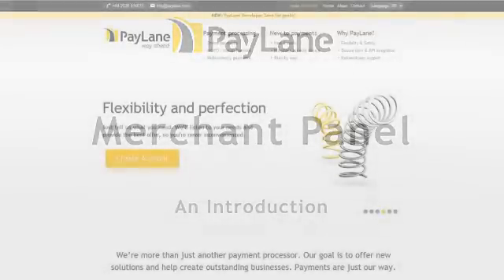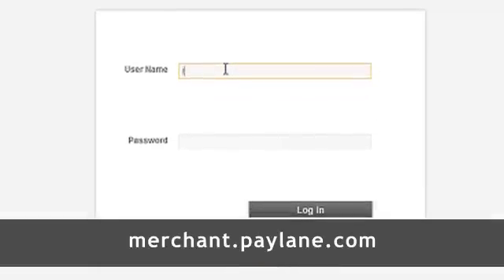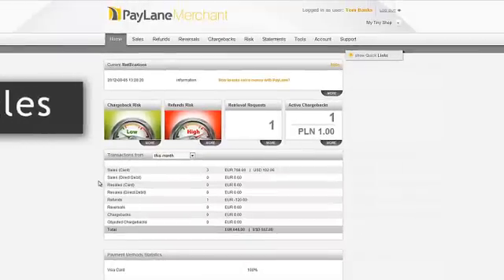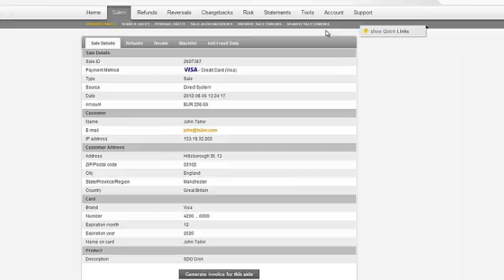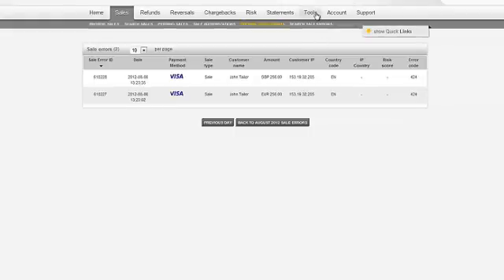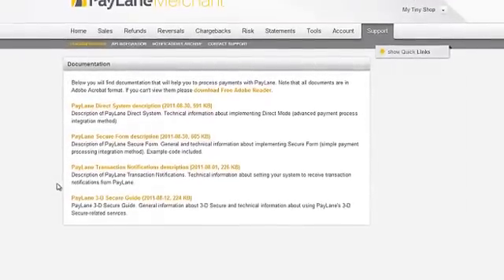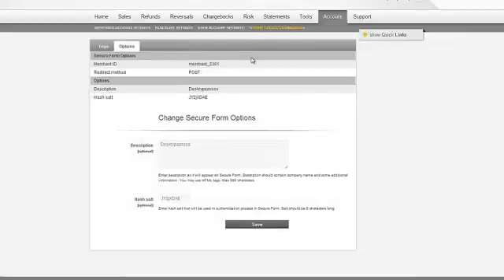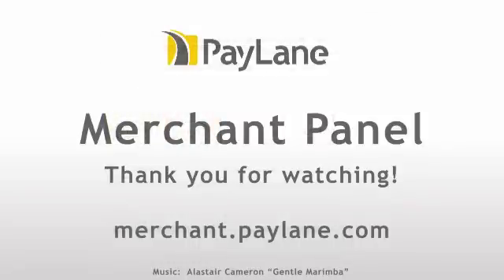PayLane Merchant Panel - Video Tutorial